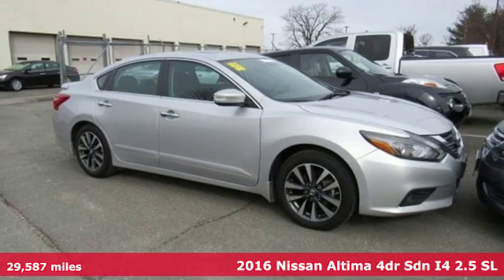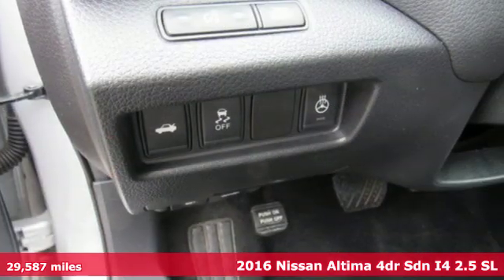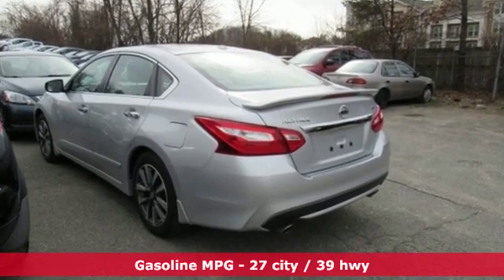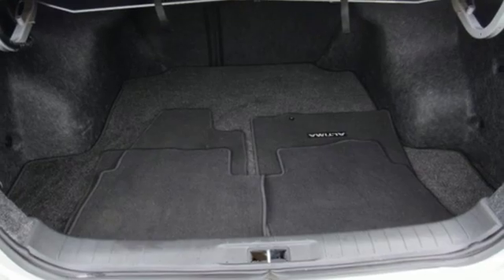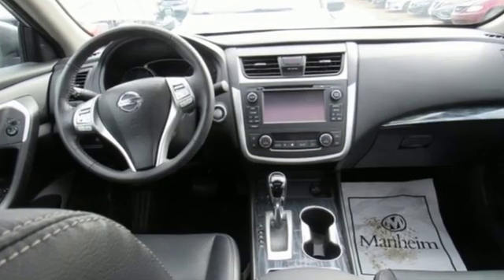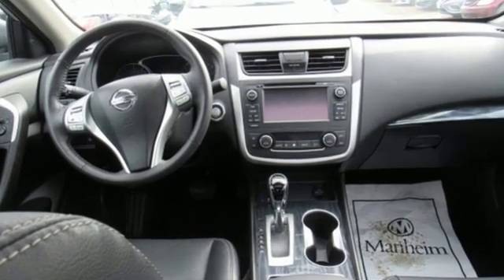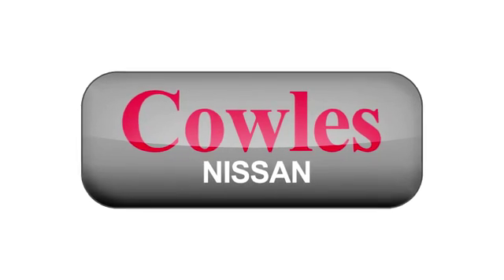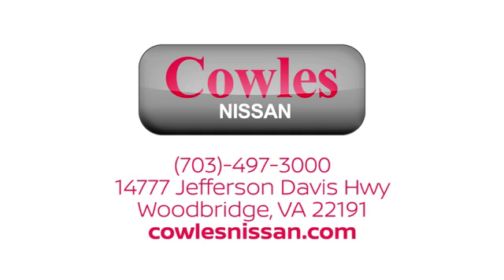Used 2016 Nissan Altima Washington DC VA Woodbridge, VA P14773 - SOLD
Year: 2016
Make: Nissan
Model: Altima
Trim: 2.5 SL
Engine: 2.5L 4-Cylinder DOHC 16V
Transmission: CVT with Xtronic
Color: Silver
Interior: Charcoal
Mileage: 29587
Stock #: P14773
VIN: 1N4AL3AP4GC199402
Brilliant Silver 2016 Nissan Altima 2.5 SL FWD CVT with Xtronic 2.5L 4-Cylinder DOHC 16V Altima 2.5 SL, 4D Sedan, 2.5L 4-Cylinder DOHC 16V, CVT with Xtronic, FWD, Brilliant Silver, Charcoal w/Leather Appointed Seat Trim.brbrAsk about our Special Rates this month! Recent Arrival! 27/39 City/Highway MPGbrbrAwards:br * 2016 KBB.com 10 Best Sedans Under $25,000brCowles Nissan of Woodbridge has been family owned and operated for over 37 years!

Address:
14777 Jefferson David Hwy